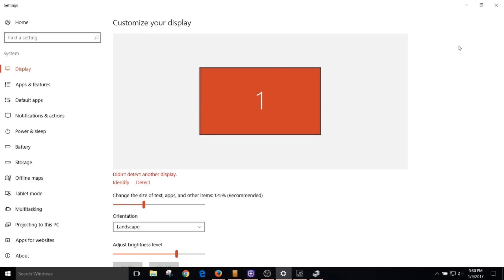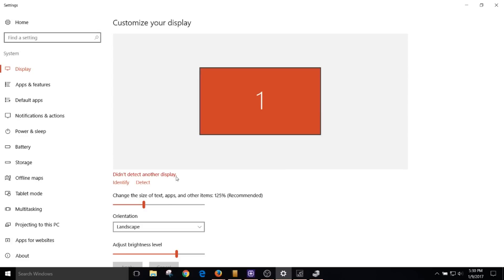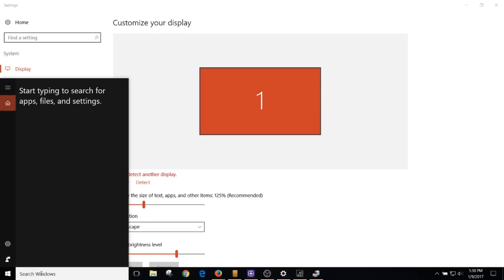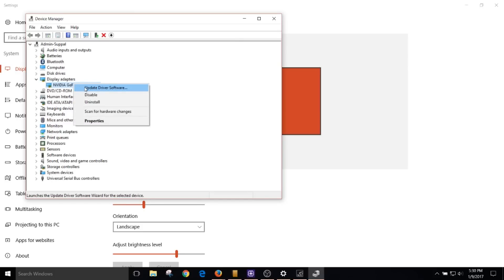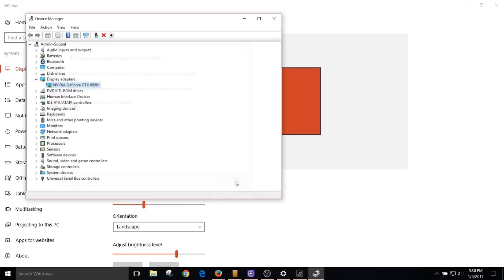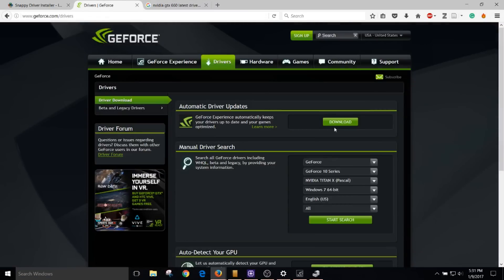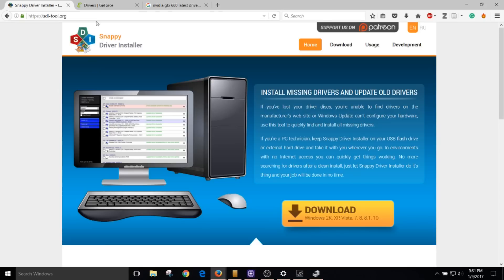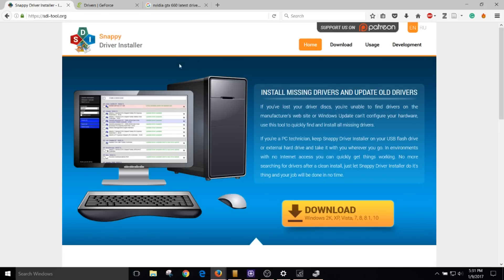Windows 10 won't Detect Second Monitor - Step by Step Guide - Fixed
Solved the problem where windows 10 cannot detect the second monitor in a dual monitor setup.

Step 1: Update graphics card (aka. video card) via Device Manager.
If Step 1 does not work, proceed to step 2.

Step 2: Update graphics card (aka. video card) by entering the graphics card name plus the word "latest driver" into google and download the appropriate driver via the manufacturers website.
If step 2 does not work, proceed to step 3.

Step 3: Update graphics card (aka. video card) via Snappy Driver Installer (SDI)
If step 3 does not work, proceed to step 4.

Step 4: You have to buy a new graphics card compatible with Windows 10 and your motherboard.